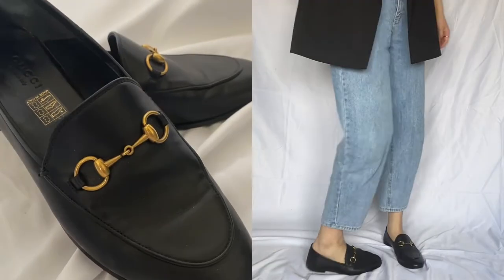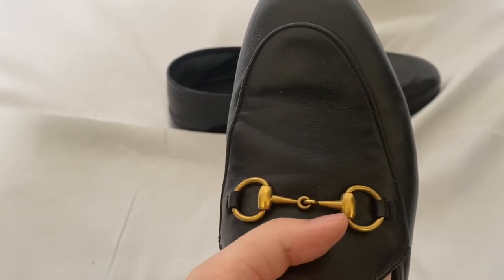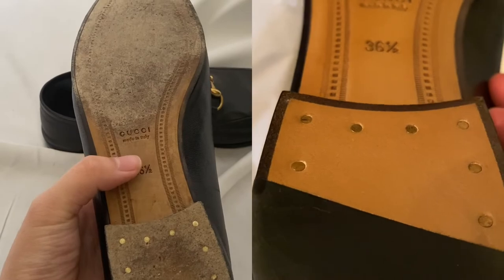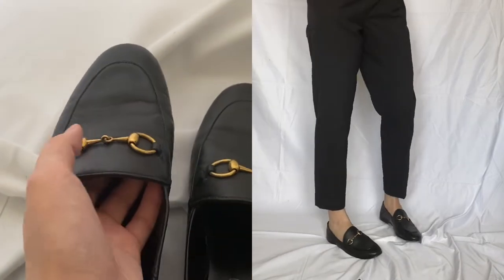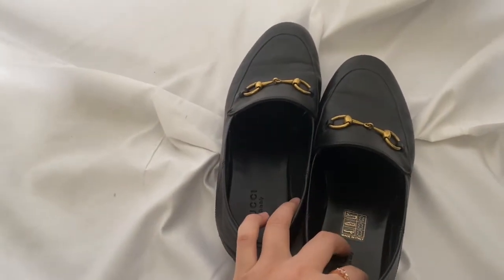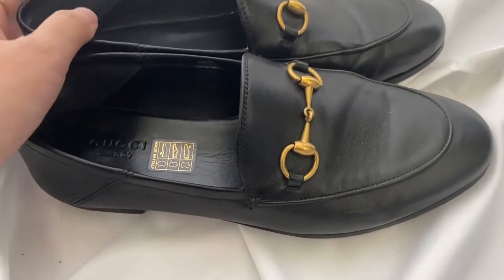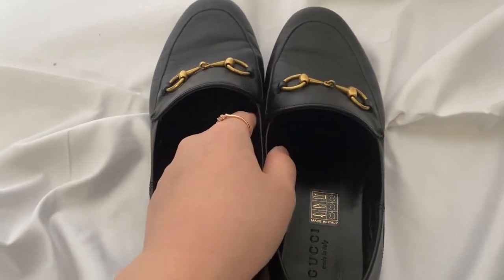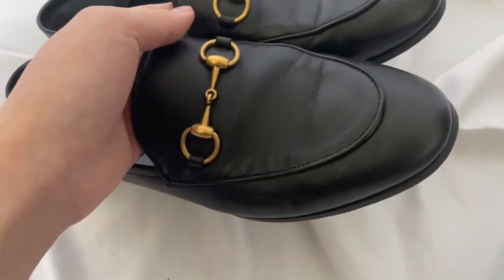NOT Worth the Money? Gucci Brixton Loafer 9 Month Wear & Tear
Products mentioned are linked below. Thank you in advance for your kind support!

Brixton/Horsebit Loafer (I’m 36.5–black)

Brixton/Horsebit Loafer (white)

Jordaan Loafer (black)

Jordaan Loafer (brown)

Sam Edelman Lior Loafer

Sam Edelman Lorraine Loafer

Naturalizer Loafer (can be worn in 2 ways)